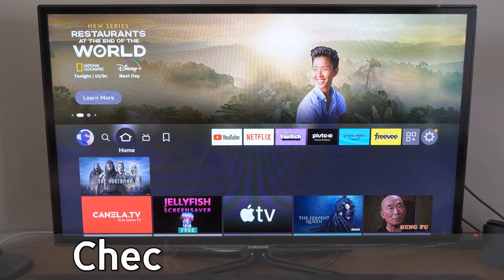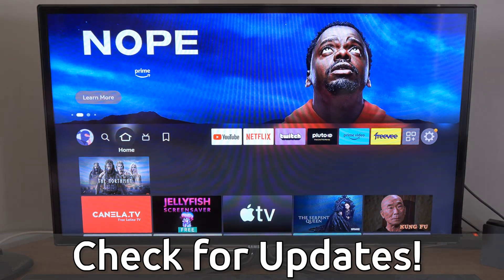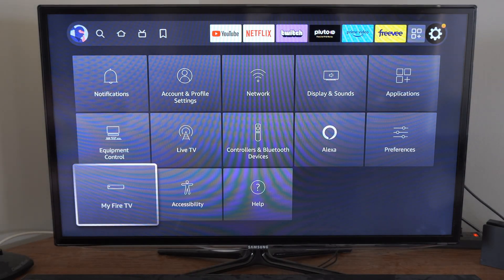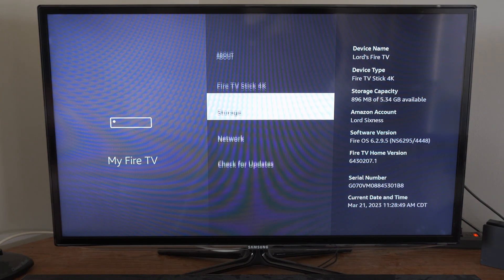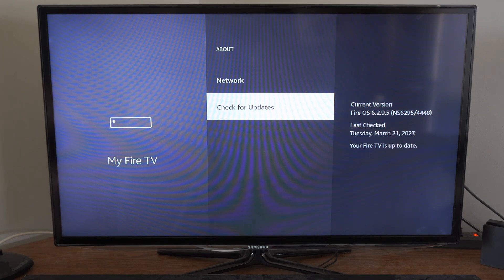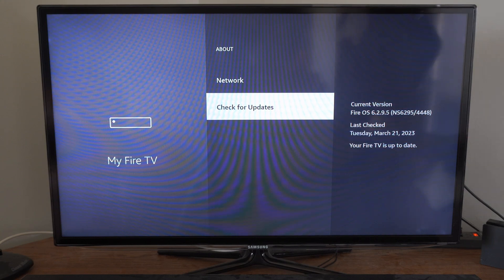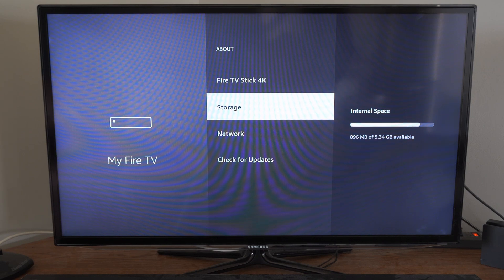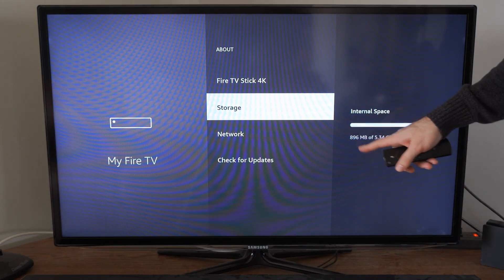How to Check for Updates on Amazon Fire TV Stick (Easy Method)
Do you want to know how to check for updates on amazon firestick 4k or 4k max! To do this, go to settings, my fire tv and then go to about! Then you can choose check for updates for the OS or software on the amazon firestick and it should install or tell you if you have the latest version!